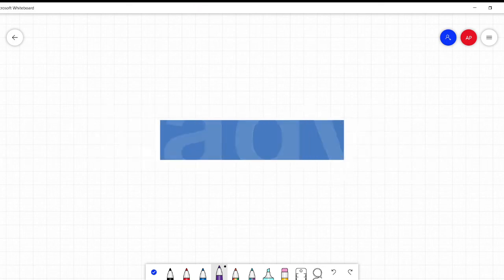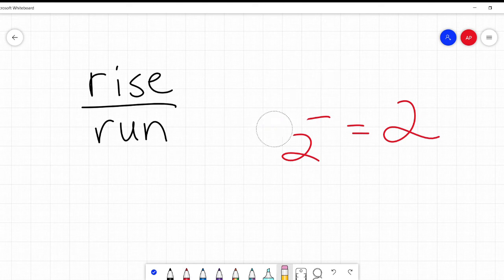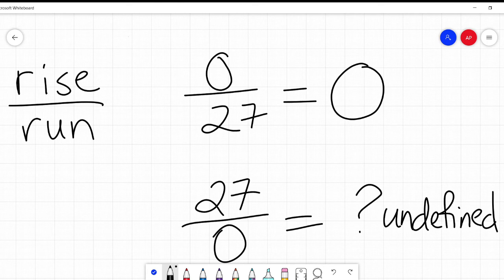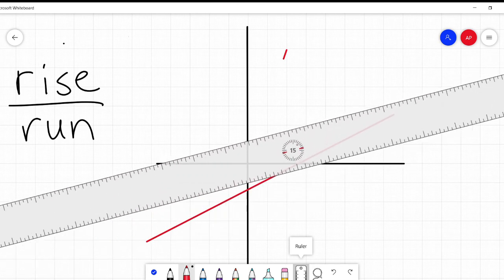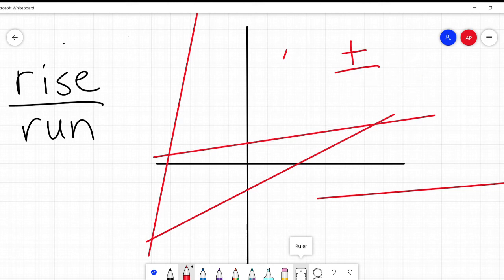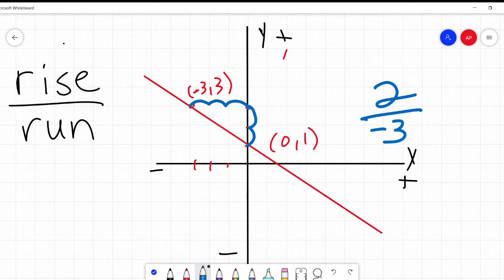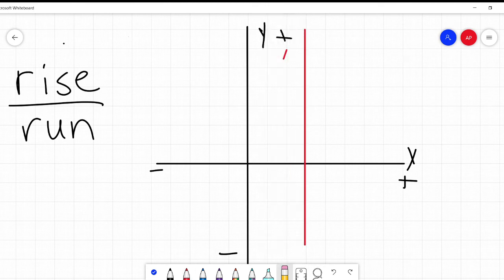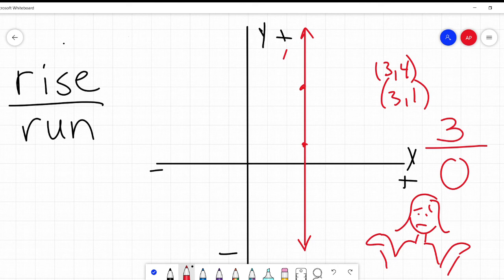Slope - Positive, Negative, Zero, or Undefined?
How do you tell if the slope of a line is positive, negative, zero, or undefined?  I'll take you through the rules for these slopes and also the reasons WHY they're labeled that way, which will help you remember them all more easily :-).

For more videos on lines, slopes, algebra, geometry, life, cats, and cupcakes, please click on my channel or on the links in the video. ...Okay, maybe I'm promising too much, but the math part is true.  And possibly the cats.

(Algebra)(Math Help) (Math Tutoring)